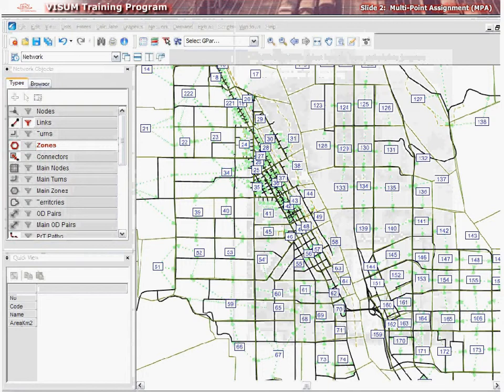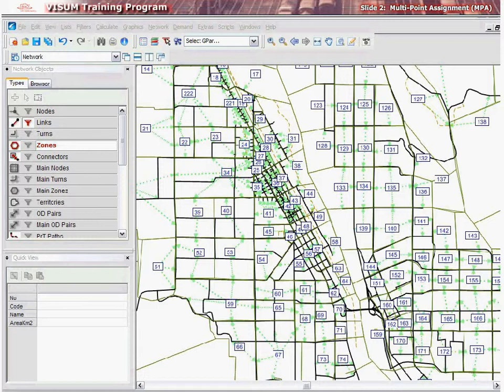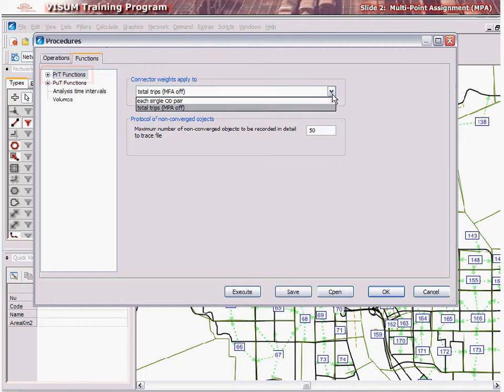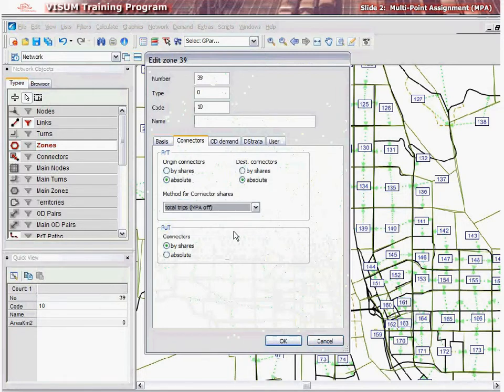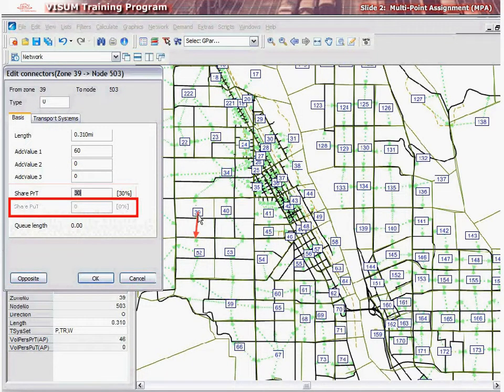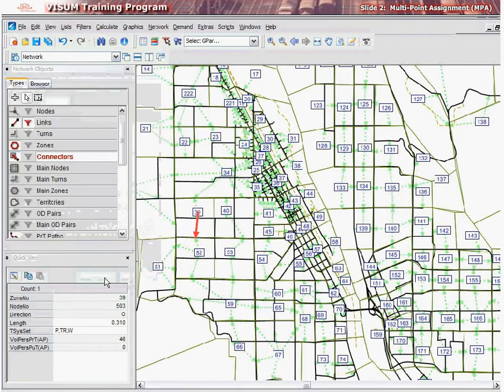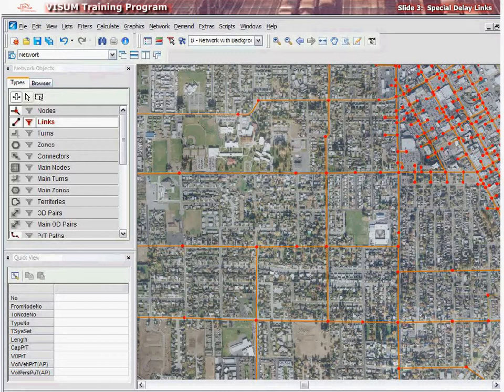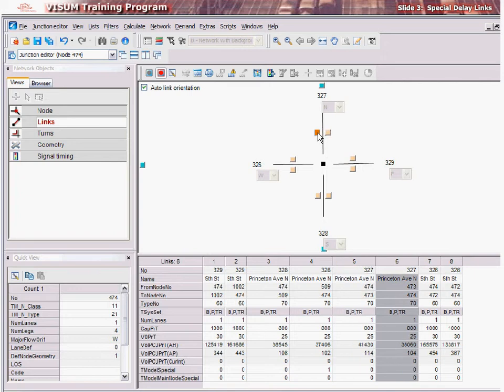10 Іntegration of Models Features